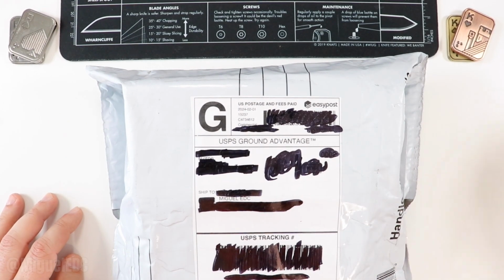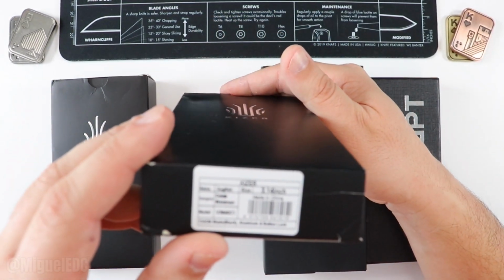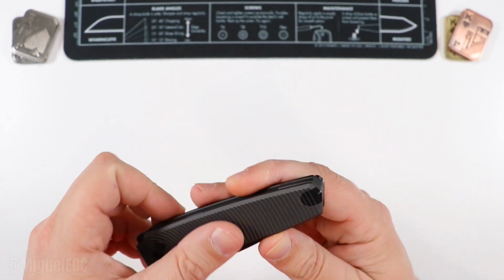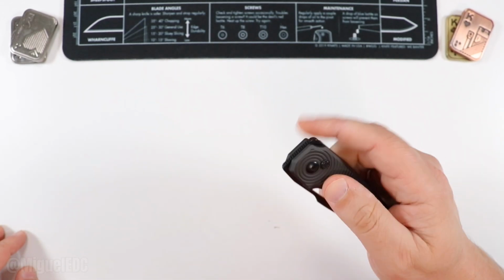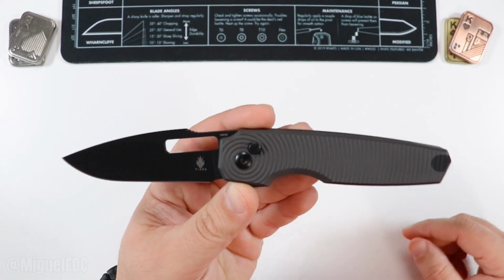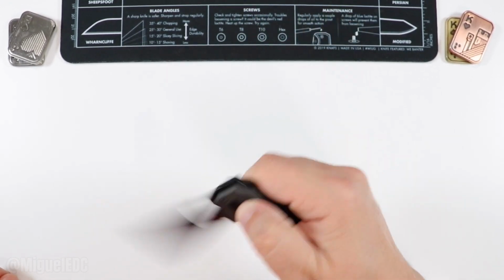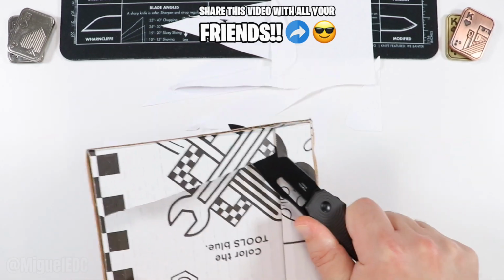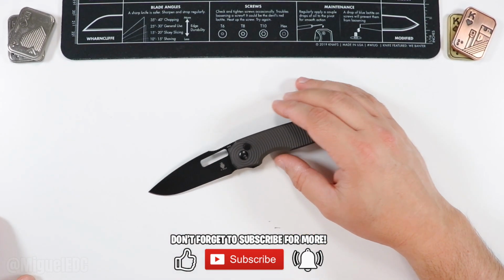You Won’t Believe How AMAZING This EDC Folding Knife Is! Kizer Dogfish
I do an unboxing, test, and overview of the  Kizer Dogfish Folding Knife. Best budget folding knives under $100. Best button lock knives under $100. Best button lock flipper knives. Best folding knife locking mechanism.

✅ 5 BEST BUDGET EDC KNIVES FOR $50!
1. CJRB Pyrite

2. SENCUT Sachse

3. SENCUT Crowley

🎥 My Recording/Vlogging Setup
🖥️ My PC Setup

📺 ABOUT THE CHANNEL:
Hello and welcome everyone! My name is Miguel and my channel focuses on knives and other general everyday carry (EDC) ideas. I am extremely passionate and I hope I can provide you all with valuable content that will help you understand more of the EDC items you're researching. Hope you enjoy my content!

Kizer Did An AMAZING Job With This One! - Kizer Dogfish Unboxing
You Won’t Believe How AMAZING This NEW EDC Folding Knife Is! - Kizer Dogfish 01312025